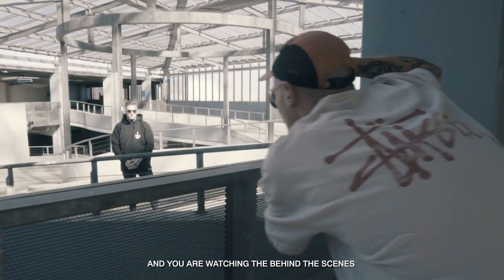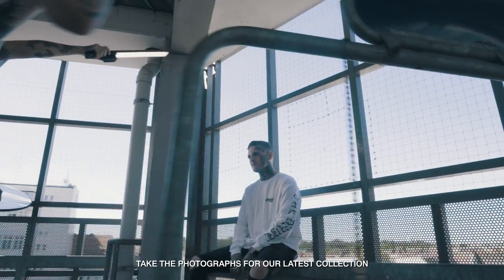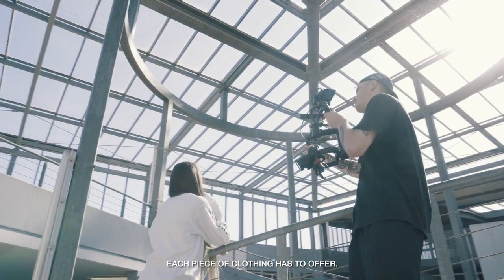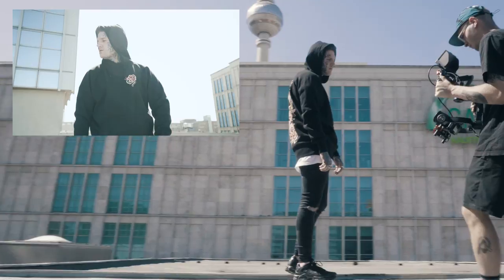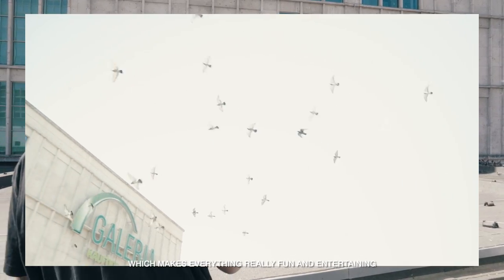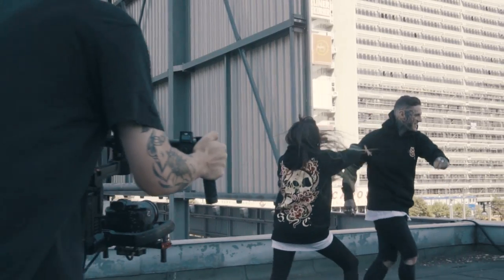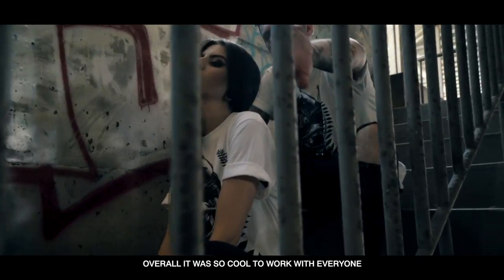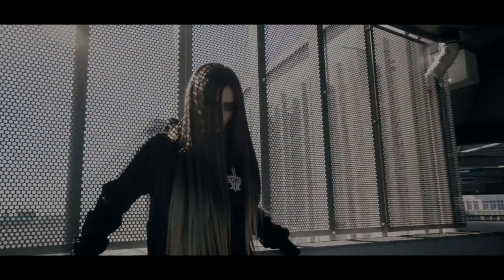Behind The Scenes shooting for "Stay Cold Apparel" FALL 2018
Do you want to know how much blood, sweat, and tears go into a Stay Cold Video? Take a look behind the scenes and see how hard it is to get the perfect shot.

It was so cool to work with everyone and combine our skills. We’re all really excited how everything came together in the final video. Seeing the products we’ve designed and worked on for months finally being worn is an amazing feeling every single time.
Onto the next season!

Camera Gear used:
Sony Alpha A7ii w/ 24-70mm 2.8
Sony Alpha 6300 w/ 16-50mm kit
DJI Ronin-M
Zhiyun Crane 2

Making-Of-Production: Thilo Swora